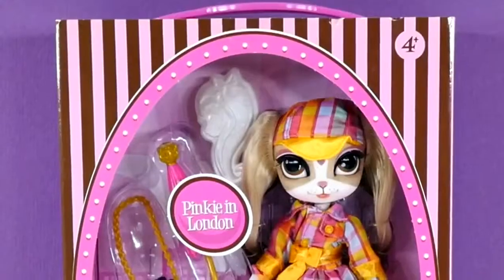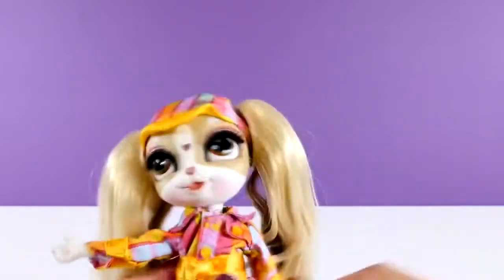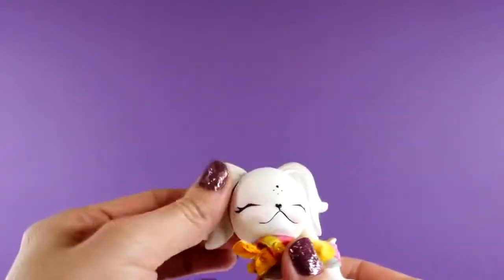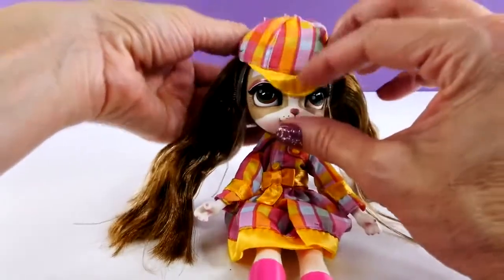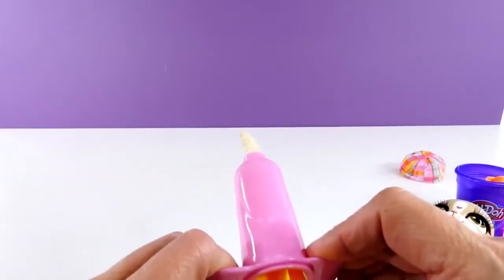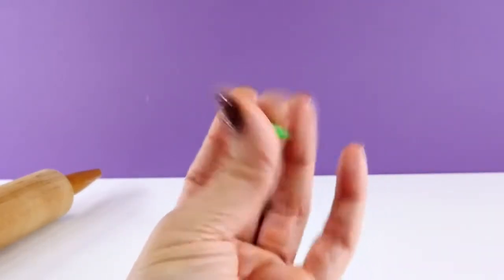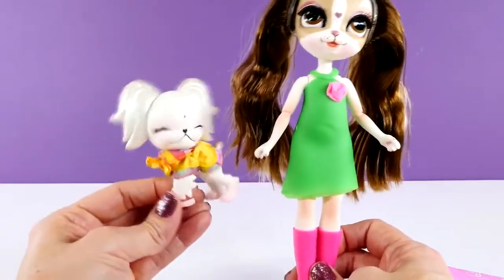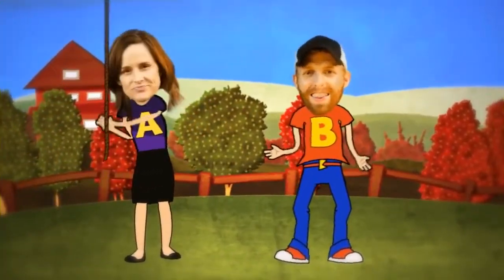Play Doh Pinkie Cooper Doll Outfits Play Dough Plus Dress-Up Fashion Pet Dolls by DCTC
Play Doh Surprise Eggs Marvel Superheroes Blind Box Opening Spiderman Captain America Toys

Angry Birds Jenga Surprise Eggs Go Pirate Pig Attack Game Kart Launchers Toy Ship by Hasbr

Kids Learn Tv will present you:-